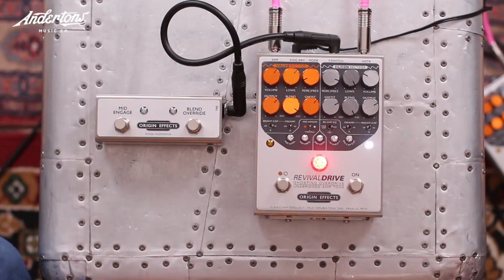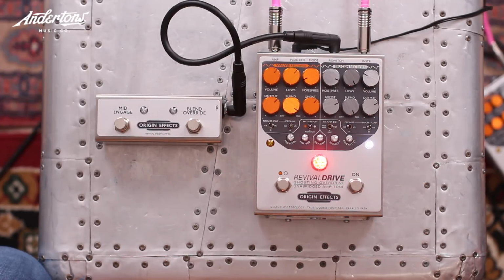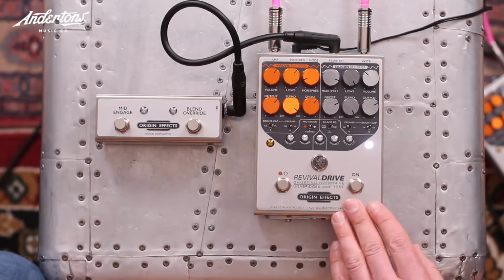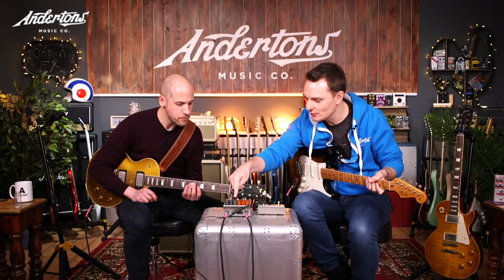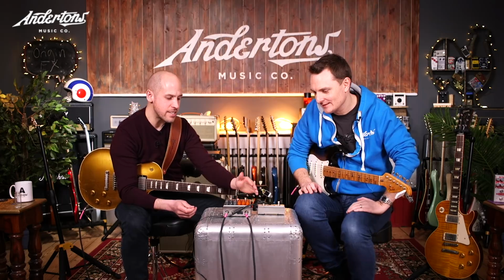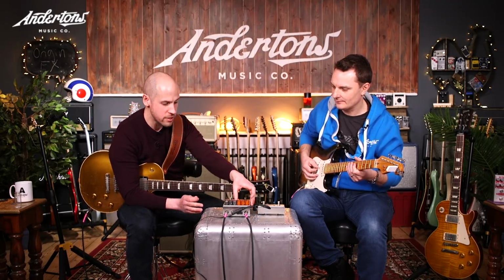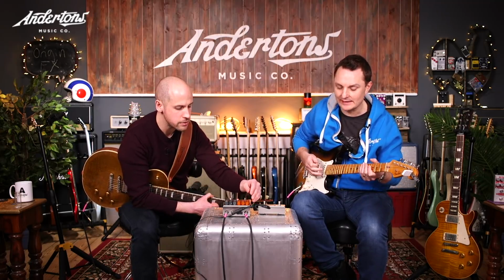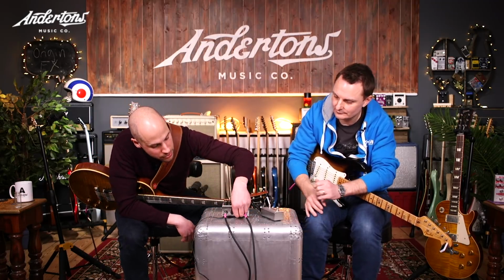Origin Effects RevivalDRIVE - The Original Origin Originator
👆 The Captain sits down with Simon from Origin Effects to talk about the brand new Origin Effects RevivalDRIVE.